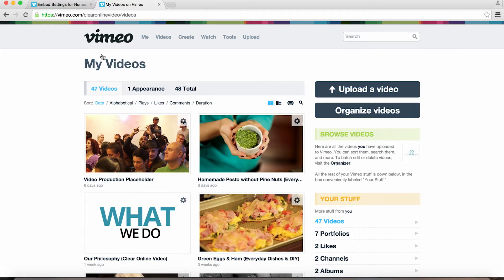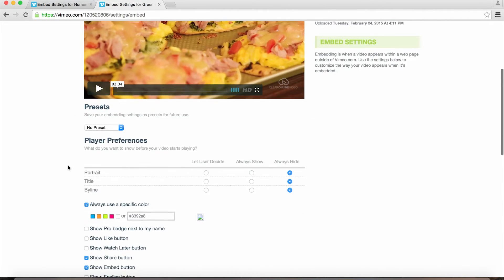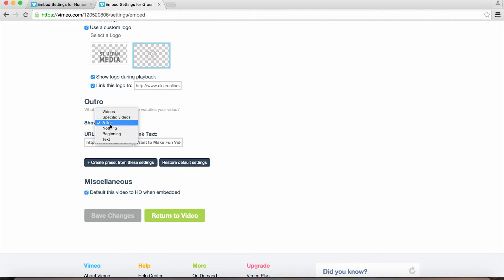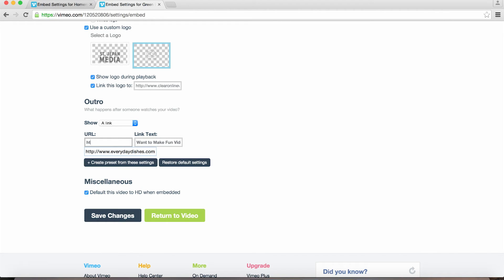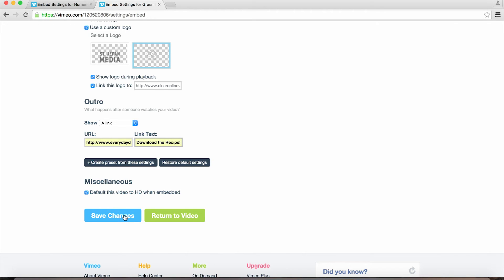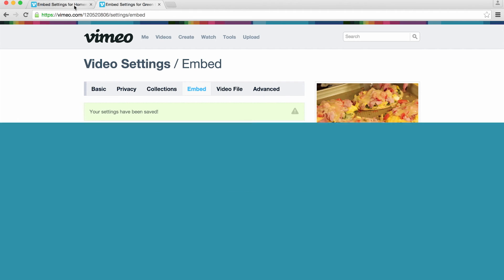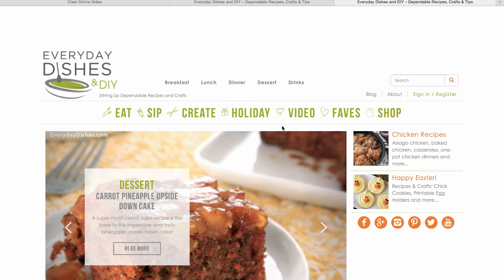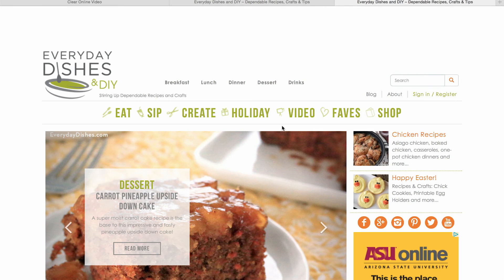Tutorial: Creating a Call to Action in Vimeo PRO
Clear Online Video's Stjepan Alaupovic demonstrates how to create a clickable call to action within your videos using Vimeo Plus or Vimeo PRO.